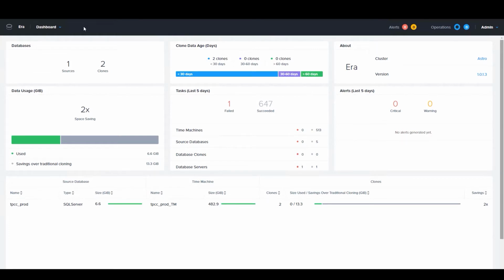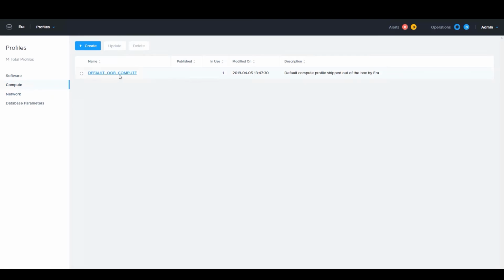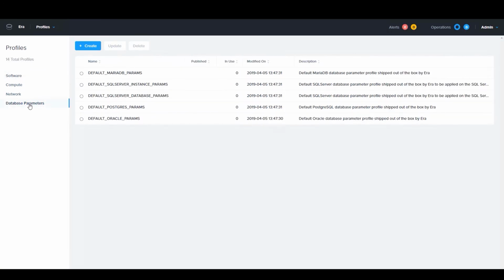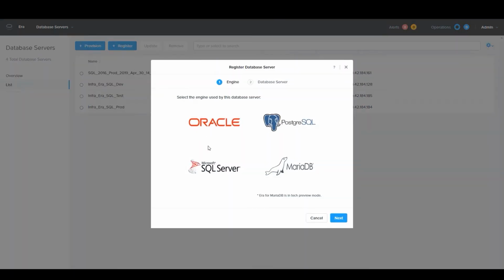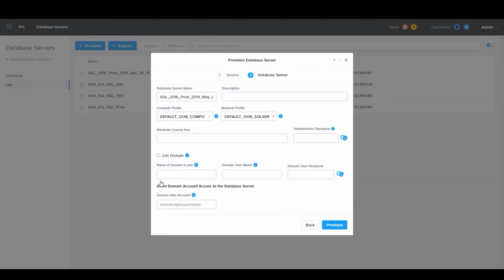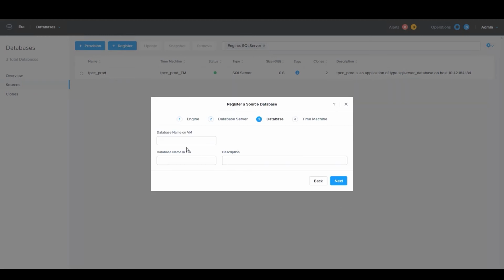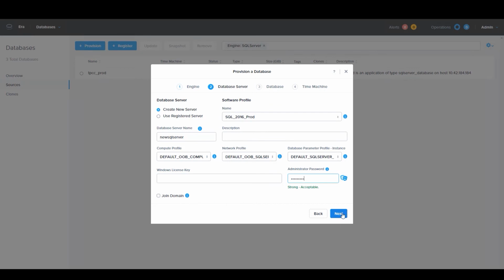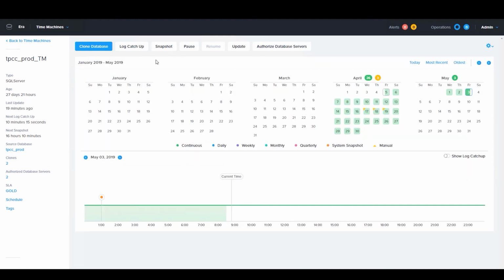1 Nutanix ERA 1 0 Database provisioning